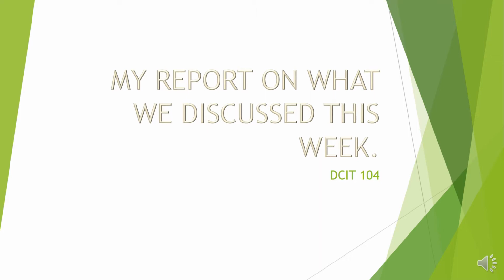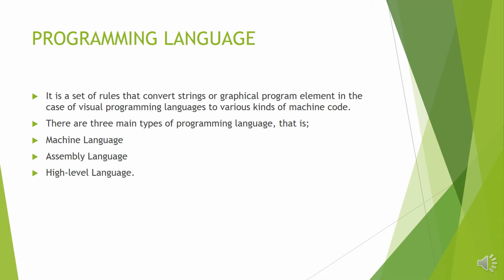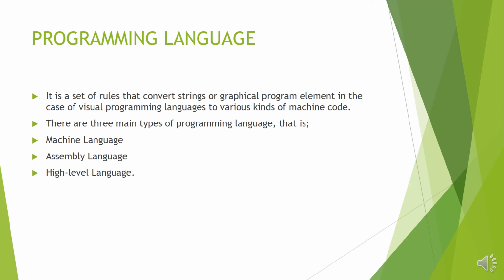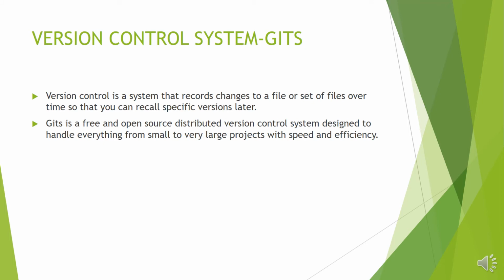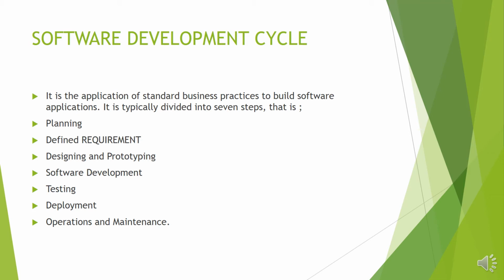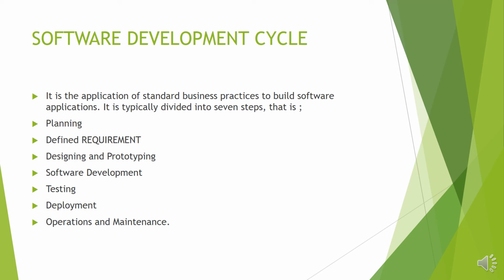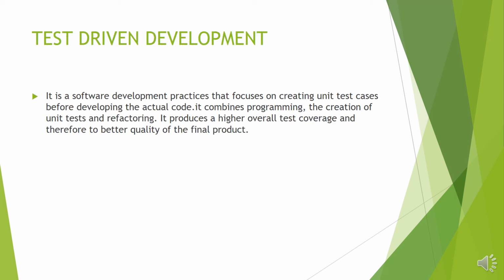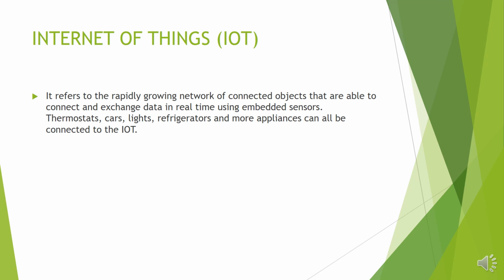Summary of Computer Programming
At the end you will know what computer program is, programming language,IOT, etc..